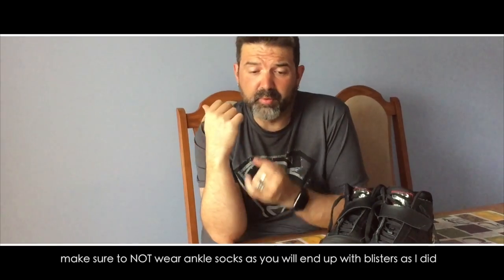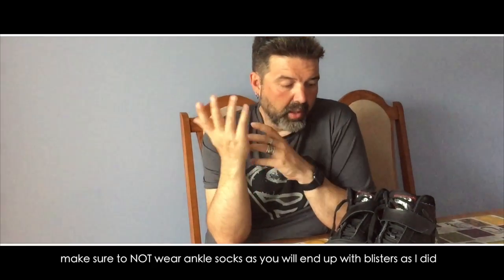Speed And Strength Run With The Bulls Shoe Review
we pick up and try the Speed and Strength Run with the Bulls motorcycle runner. This product was sent to us, but we were not told what to say and all opinions on this product are our own and have not been swayed by the company who provided the product. This product was sent to us, but we were not told what to say and all opinions on this product are our own and have not been swayed by the company who provided the product.